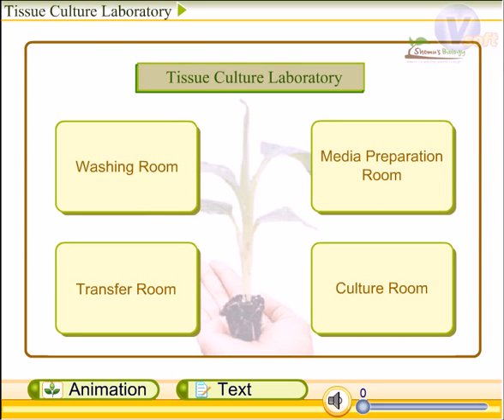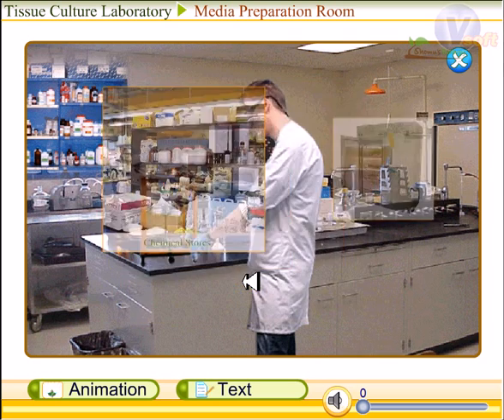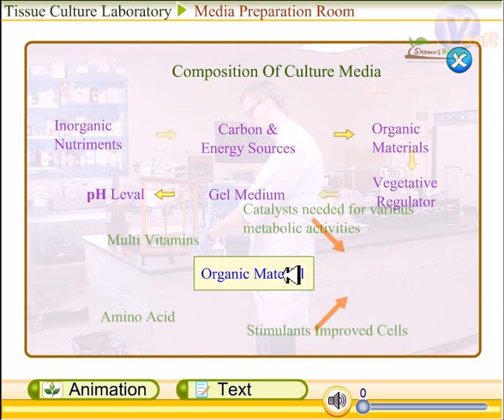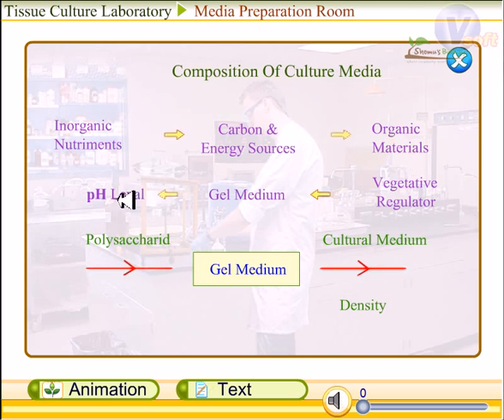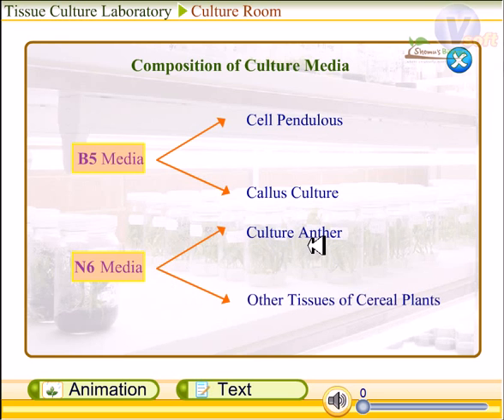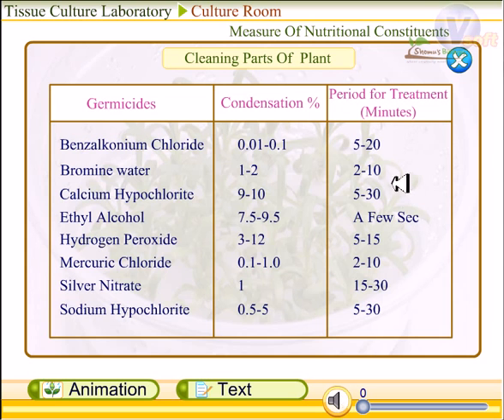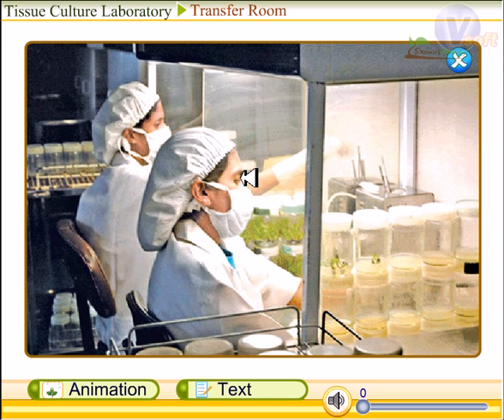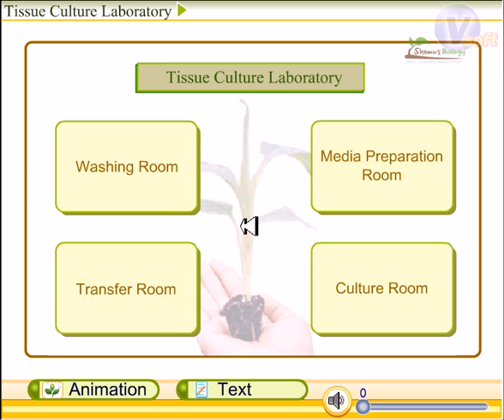Tissue culture lab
Plant tissue culture is used widely in the plant sciences, forestry, and in horticulture. Applications include:

    The commercial production of plants used as potting, landscape, and florist subjects, which uses meristem and shoot culture to produce large numbers of identical individuals.
    To conserve rare or endangered plant species.[4]
    A plant breeder may use tissue culture to screen cells rather than plants for advantageous characters, e.g. herbicide resistance/tolerance.
    Large-scale growth of plant cells in liquid culture in bioreactors for production of valuable compounds, like plant-derived secondary metabolites and recombinant proteins used as biopharmaceuticals.[5]
    To cross distantly related species by protoplast fusion and regeneration of the novel hybrid.
    To cross-pollinate distantly related species and then tissue culture the resulting embryo which would otherwise normally die (Embryo Rescue).
    For production of doubled monoploid (dihaploid) plants from haploid cultures to achieve homozygous lines more rapidly in breeding programmes, usually by treatment with colchicine which causes doubling of the chromosome number.
    As a tissue for transformation, followed by either short-term testing of genetic constructs or regeneration of transgenic plants.
    Certain techniques such as meristem tip culture can be used to produce clean plant material from virused stock, such as potatoes and many species of soft fruit.
    Production of identical sterile hybrid species can be obtained.
Although some growers and nurseries have their own labs for propagating plants by the technique of tissue culture, a number of independent laboratories provide custom propagation services. The Plant Tissue Culture Information Exchange lists many commercial tissue culture labs. Since plant tissue culture is a very labour intensive process, this would be an important factor in determining which plants would be commercially viable to propagate in a laboratory. Source of the article published in description is Wikipedia. I am sharing their material. © by original content developers of Wikipedia.
Animation source: Agricultural science, ADBSEMP, Micro-propagation